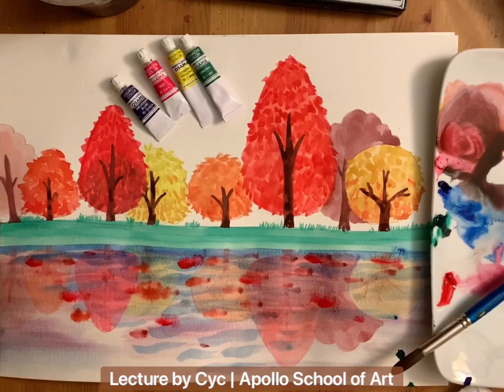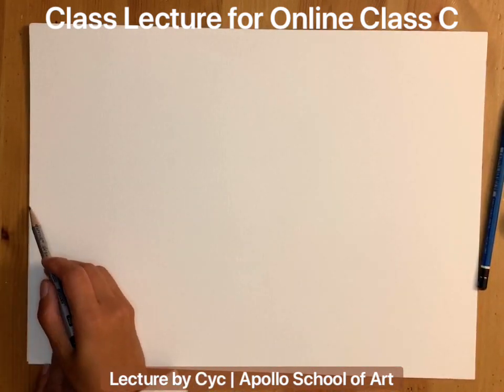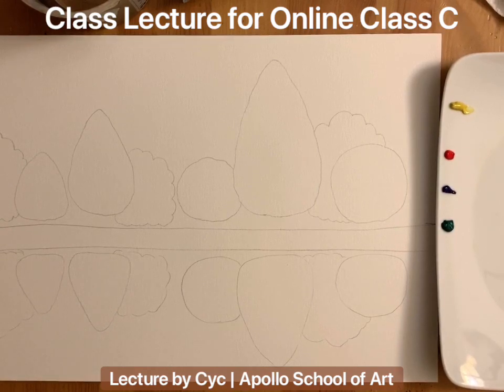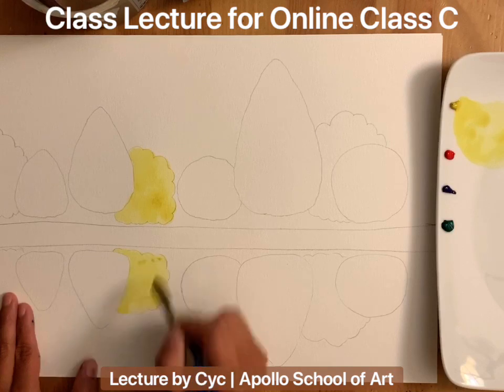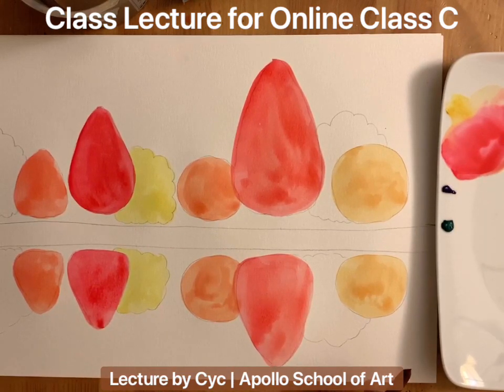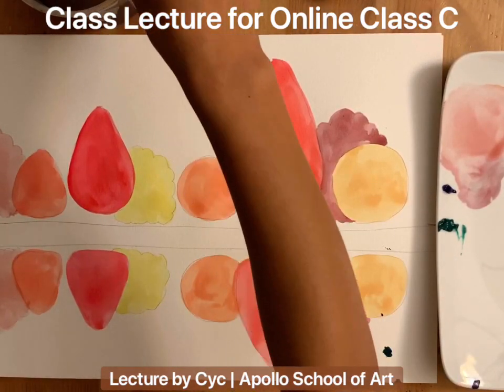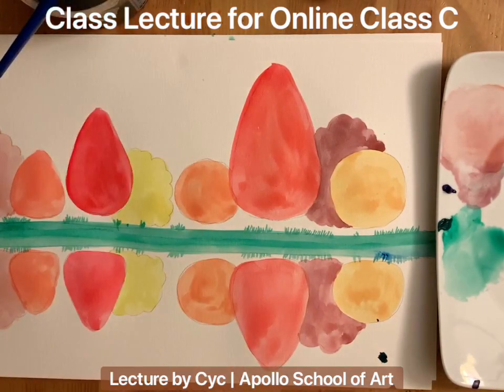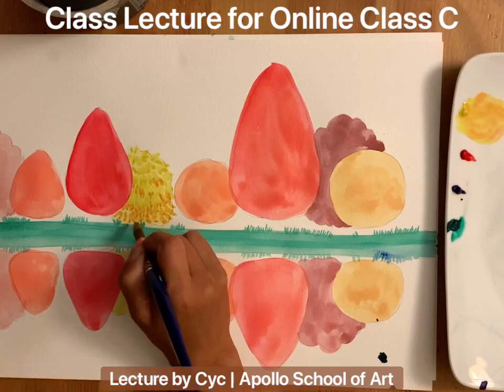Lecture | watercolor (Fall)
For Class C